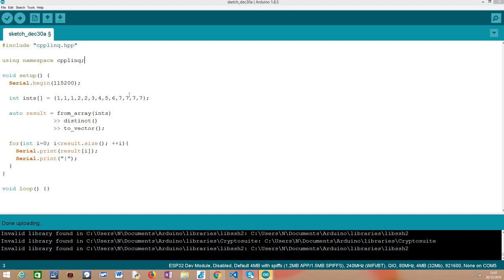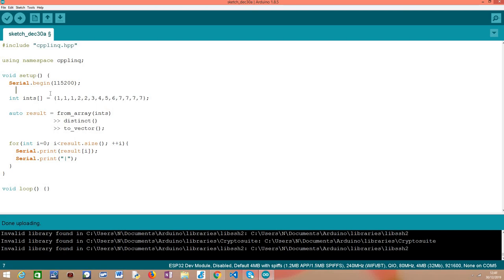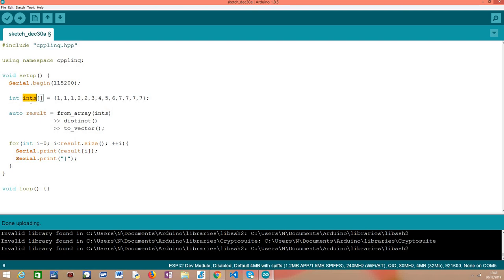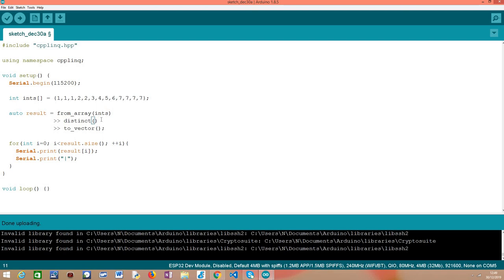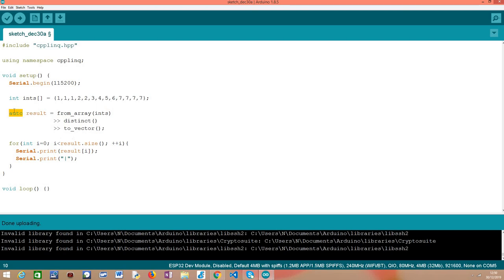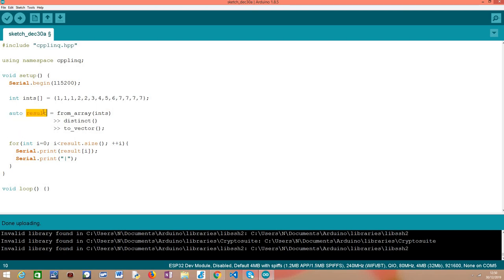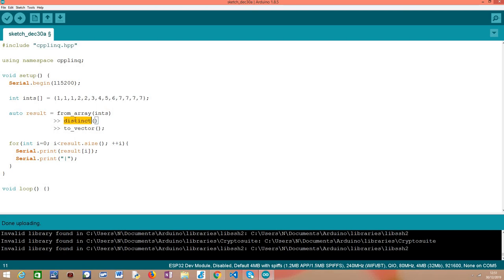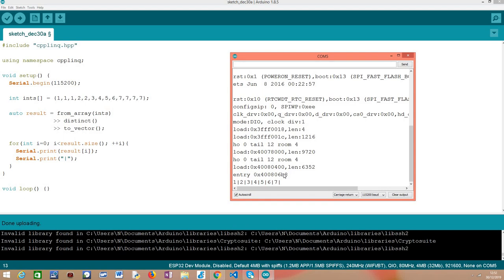ESP32 cpplinq: removing duplicates